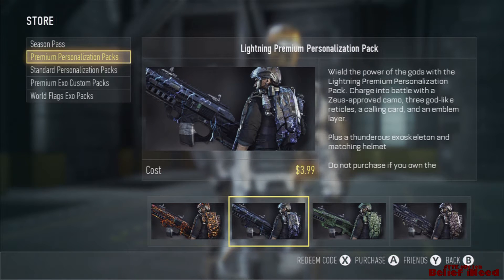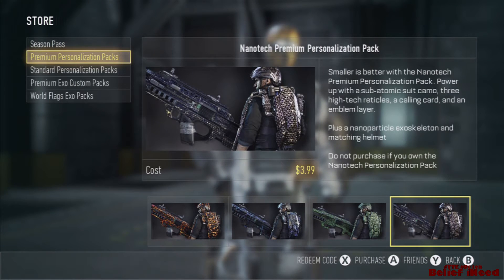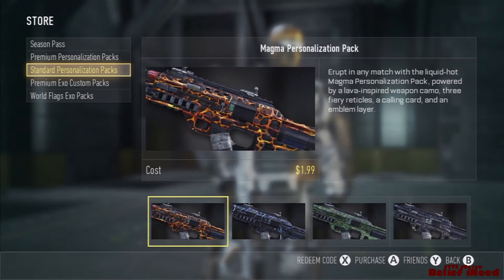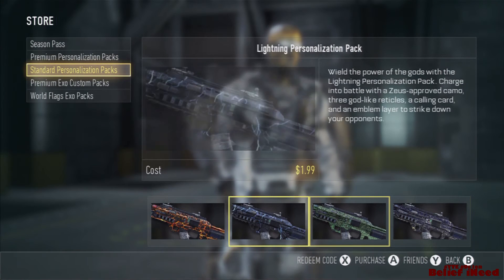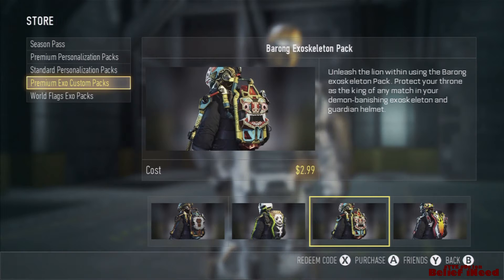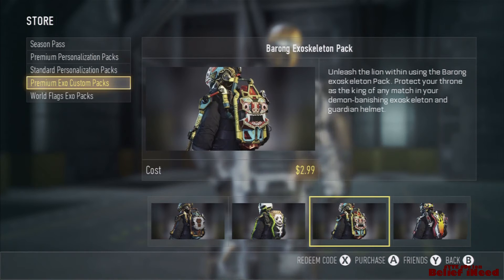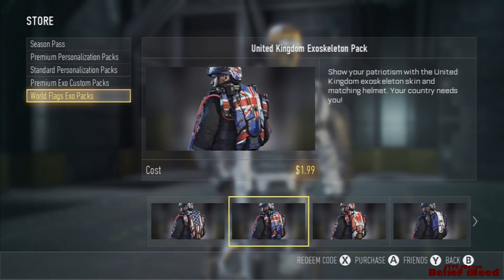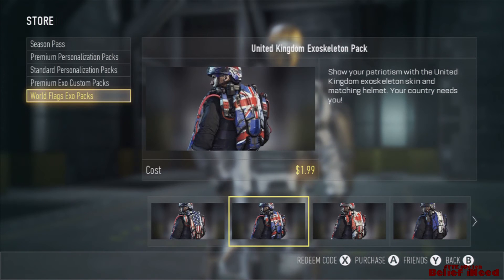New EXO SUITS WEAPONS & HELMETS Available Now Call of Duty ADVANCED WARFARE Walkthrough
LIKE OUR FACEBOOK FAN PAGES 'OBITO UCHIHA'  -  'THCGAMERS' - VIDEO GAME LIFESTYLE